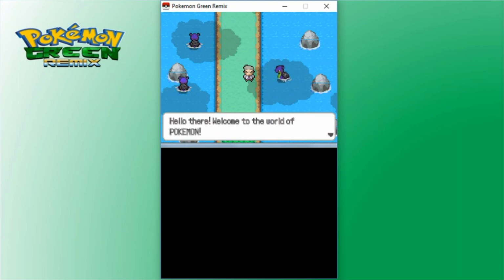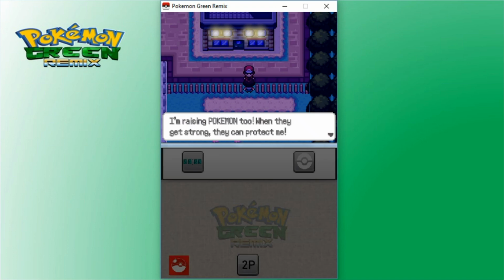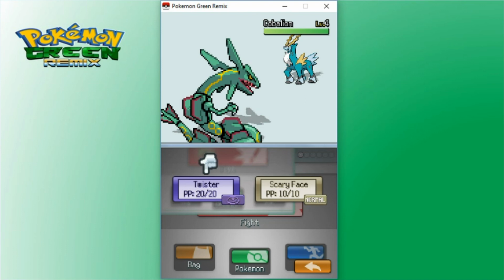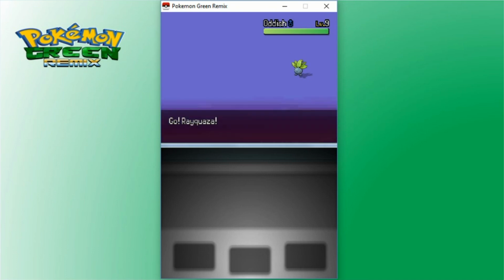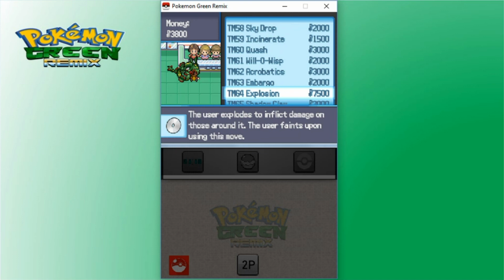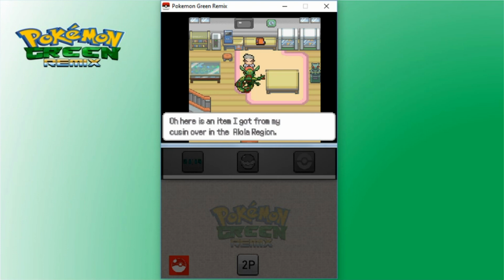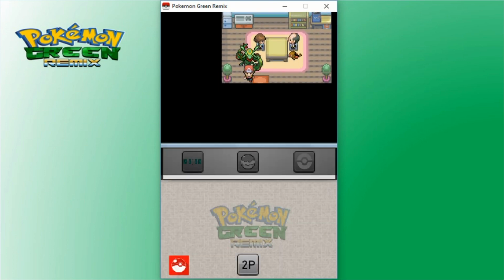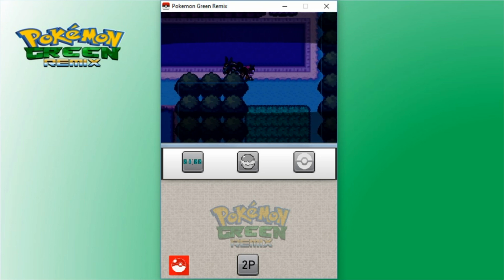Battle of the Legends! | Let's Play Pokemon Green Remix Ep. 1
And also the beginning of my career to dominate the whole world.

Many thanks to the creator of Pokemon Green Remix:
Zeak6464
GiannyvanGoch